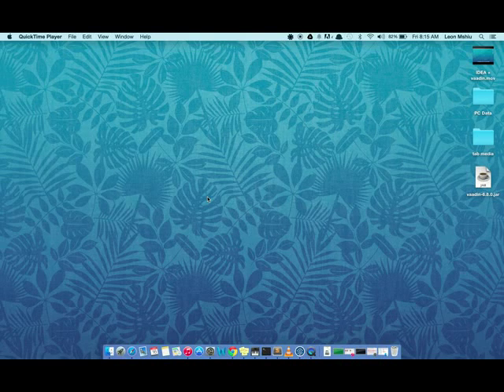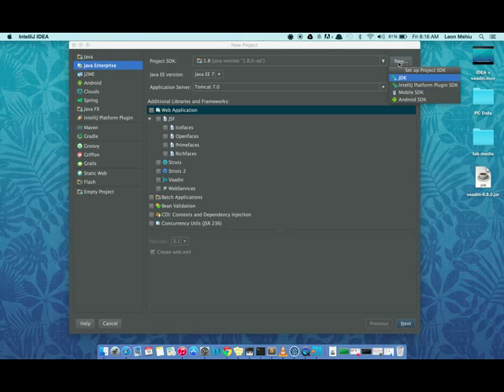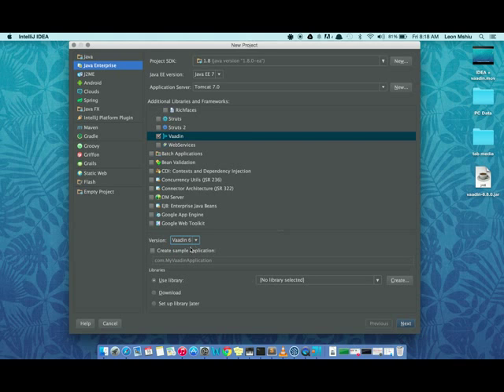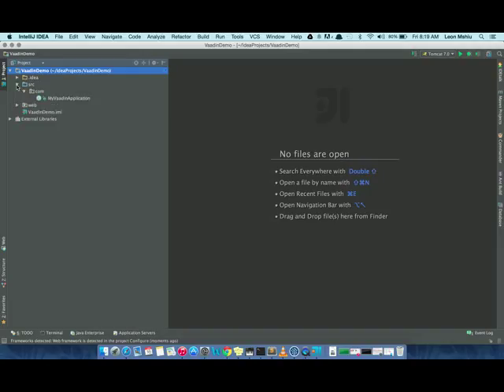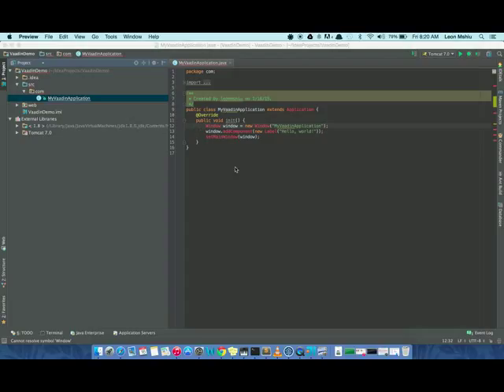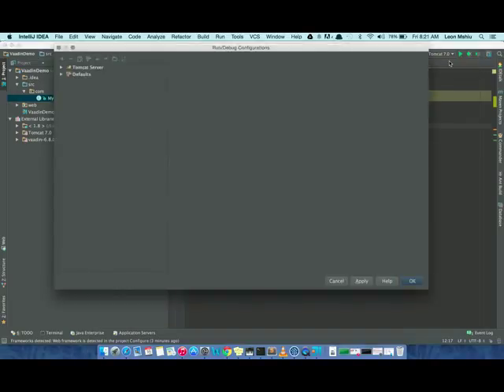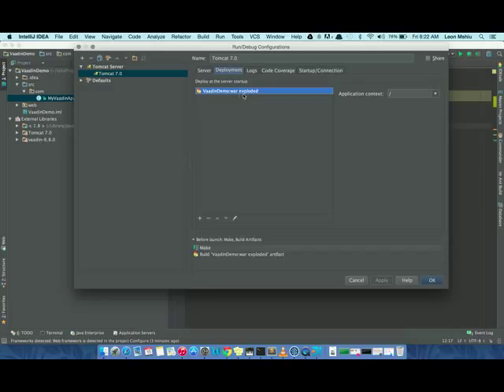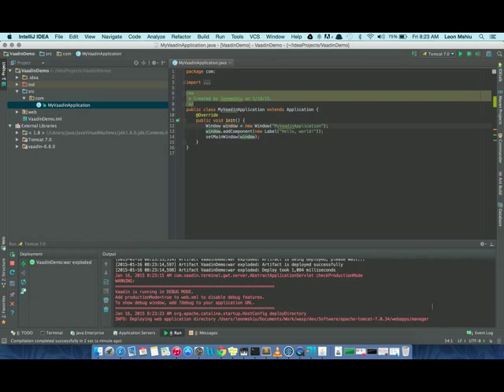Intellij IDEA 14 + Vaadin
An illustration of how to create a simple vaadin app(Hello World) in Intellij IDEA 14.